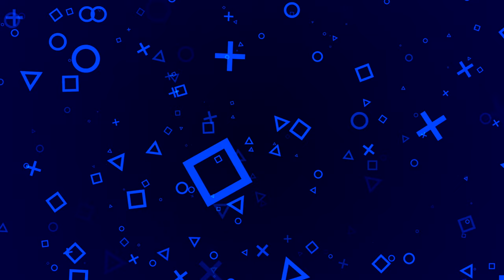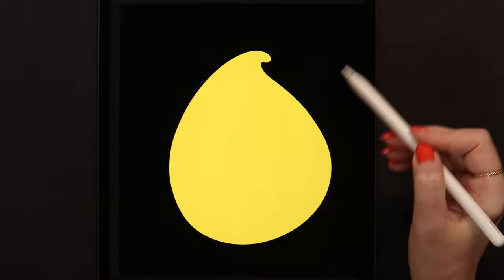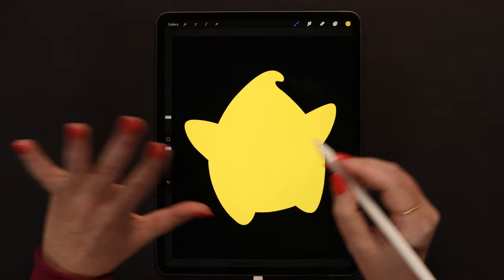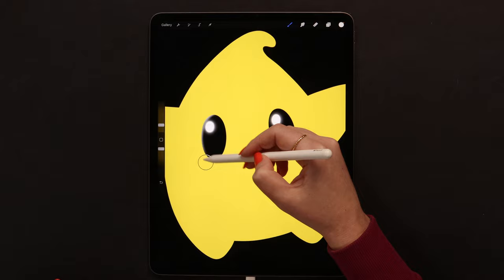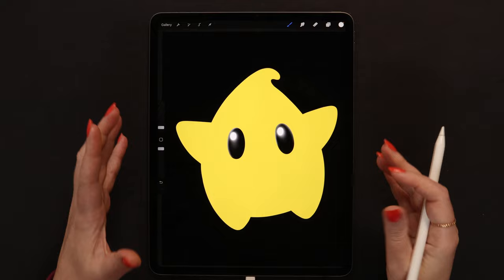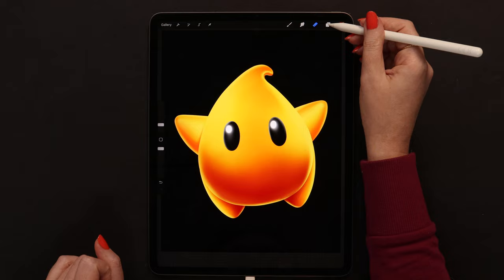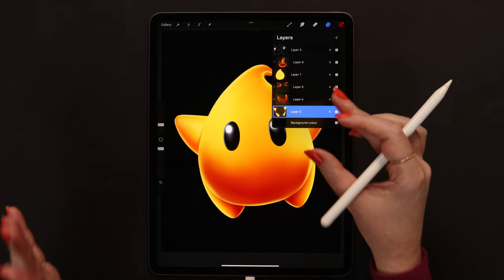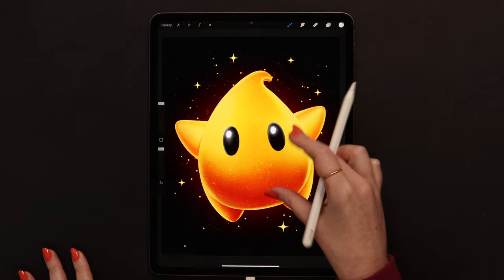Drawing Luma from Super Mario Galaxy - Easy Procreate Tutorial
Drawing Luma from Super Mario Galaxy
In this video, I'll show you how to draw an orange Luma in Procreate - a star character from the famous video game Super Mario Galaxy.